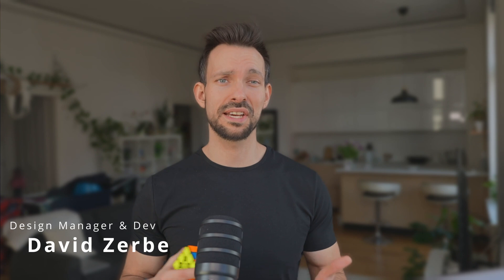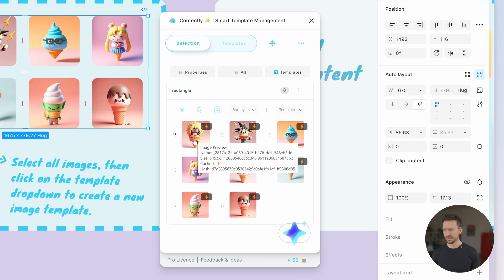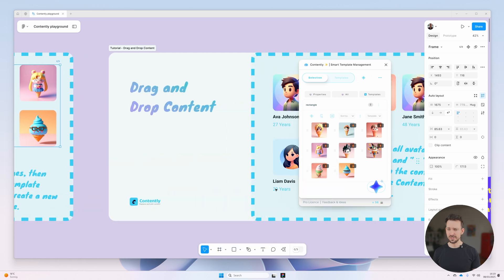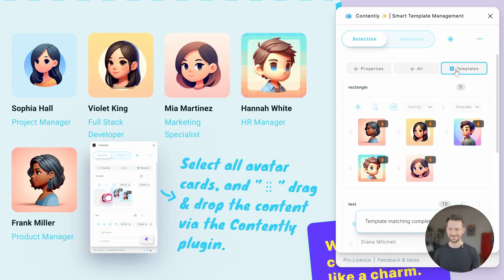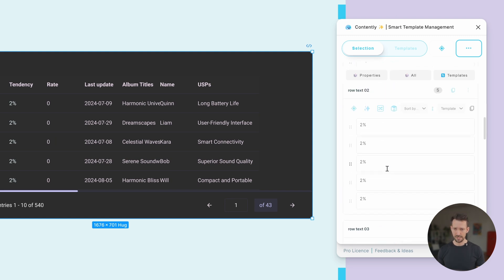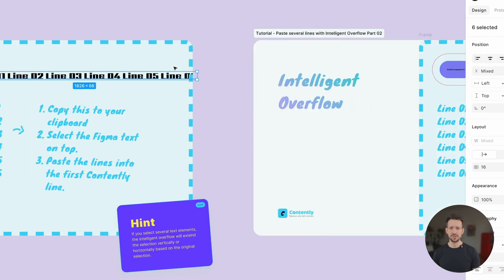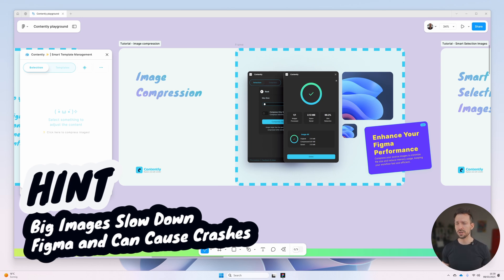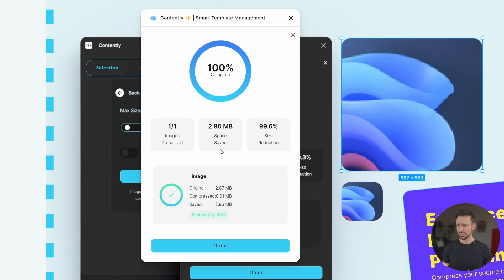Tutorial: This Plugin FIXED Figma for Me 😱 | Contently Hacks: Templates, Tables & Overflow! 2/3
This is Part 2 of our Contently for Figma series — and it’s a game changer.

In this video, you'll learn how to streamline your workflow using Contently's image templates, drag-and-drop content editing, smart overflow, and powerful image compression. Say goodbye to manual work — and hello to fast, repeatable design systems inside Figma.

✅ What You’ll Learn:
00:00 - Intro & What’s Coming
01:12 - Image Template Creation
03:47 - Drag & Drop (No More Copy-Paste)
06:15 - Tables That Auto-Fill
09:02 - Intelligent Overflow Explained
12:10 - Image Compression That Speeds Up Your Figma
13:10 - What’s Coming in Part 3 (AI Tools)